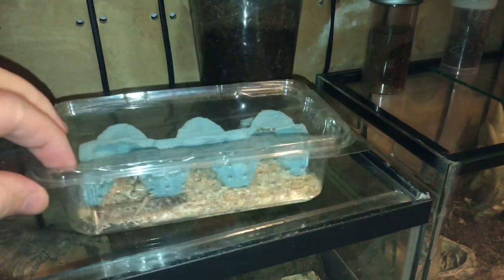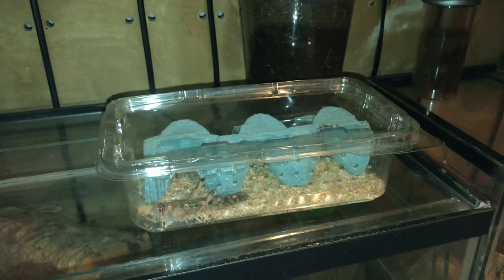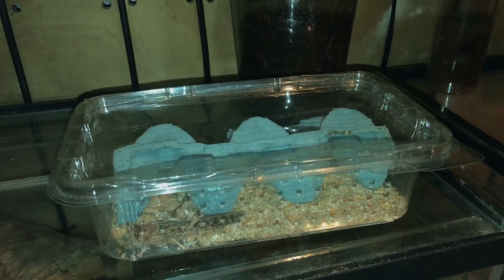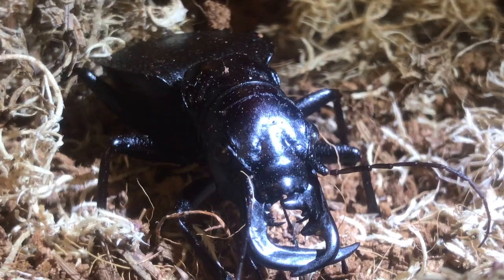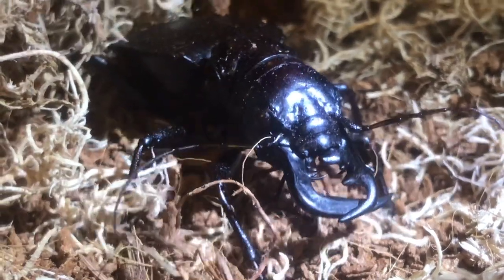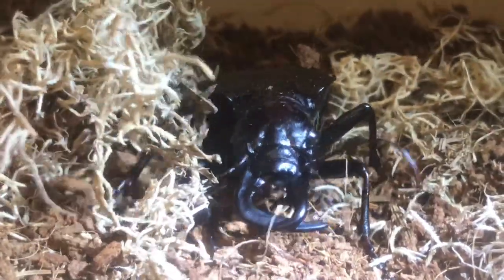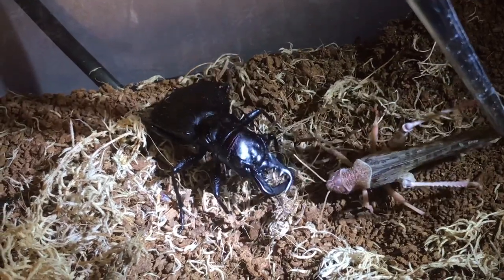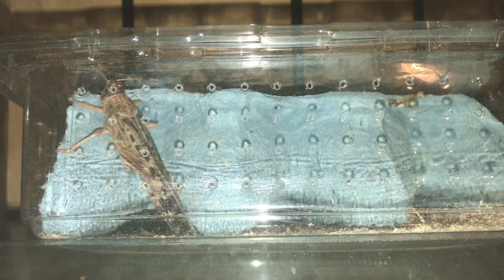Manticora Tiger Beetle Attempt Feeding Plus Some Amazing Footage